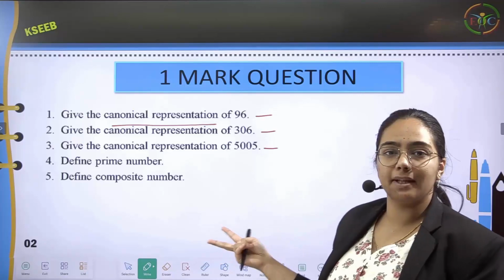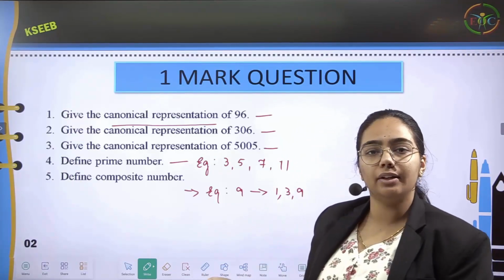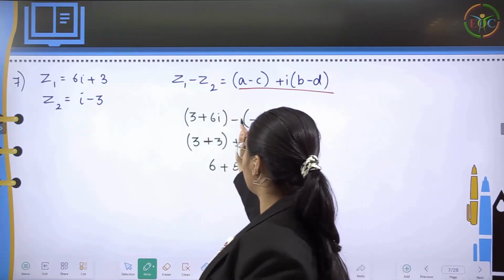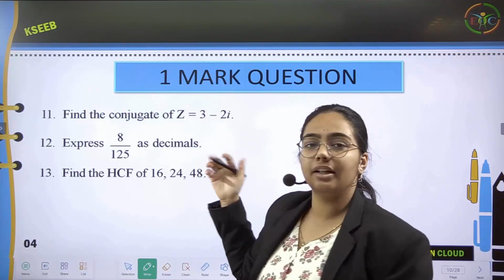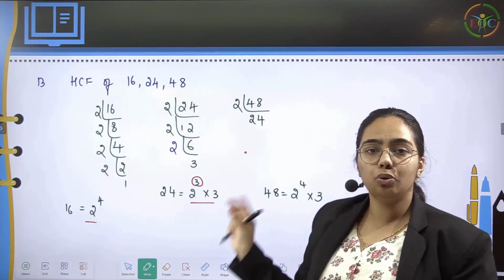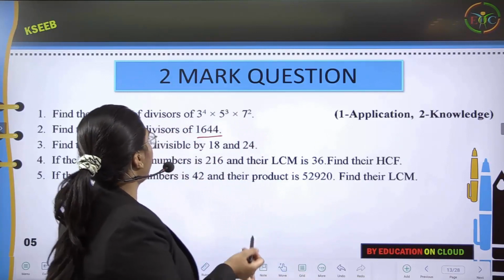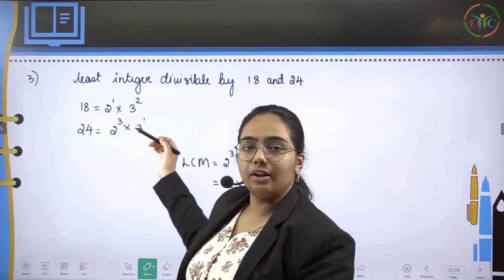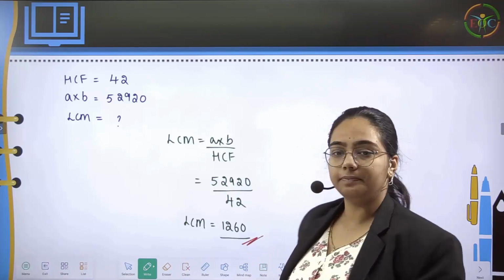Algebra Number Theory | Mathematics | Basic Math | 1&2 Marks Questions | Thelearnyn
Crack Algebra Number Theory with These 1 & 2 Marker Questions!

👉Time Stamps:
00:00 - Thelearnyn Intro.
00:10 - PUC-1, Basic Mathematics
00:34 - Chapter-1, Algebra Number Theory
00:55 - Basic Math's
01:01 - 1 Mark Questions
09:39 - 2 Mark Questions
14:53 - The End...